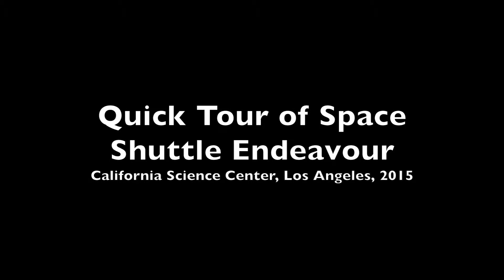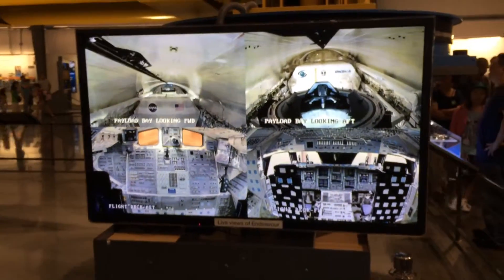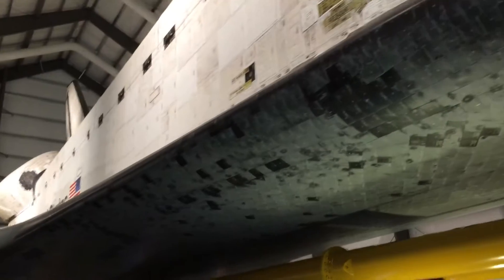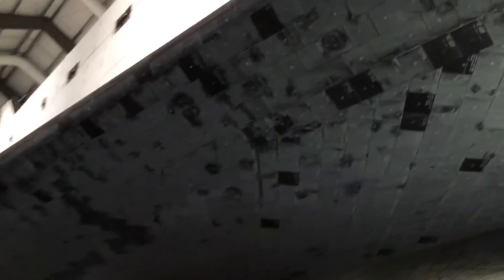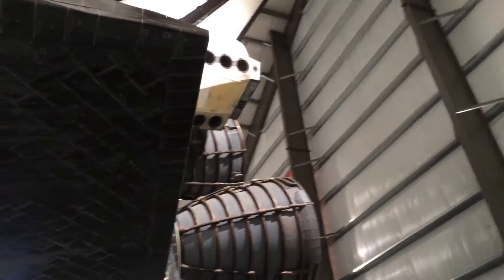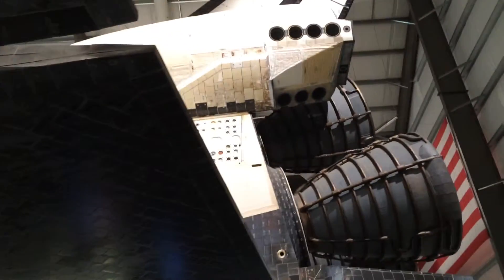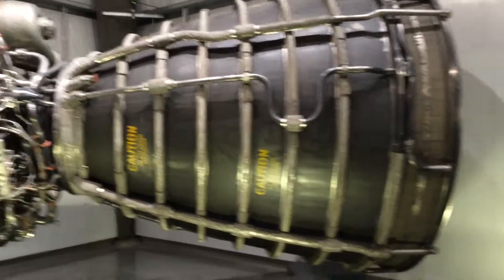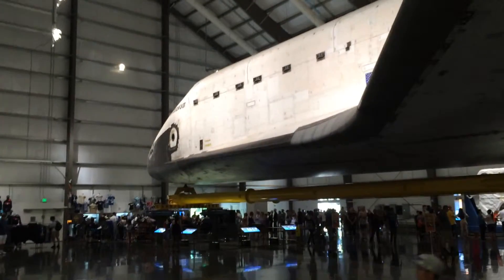Quick Space Shuttle Endeavour Tour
My minute-and-a-half tour of the Space Shuttle Endeavour in its current home at the California Science Center in Los Angeles.